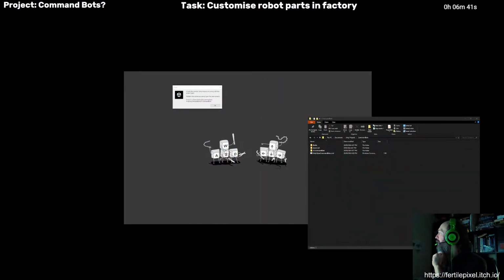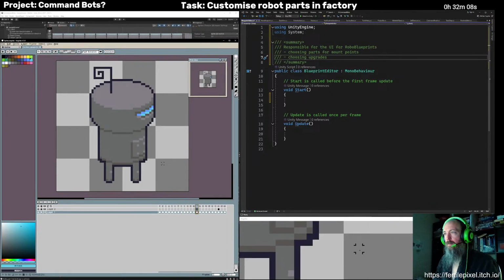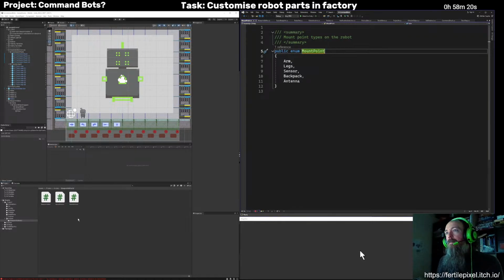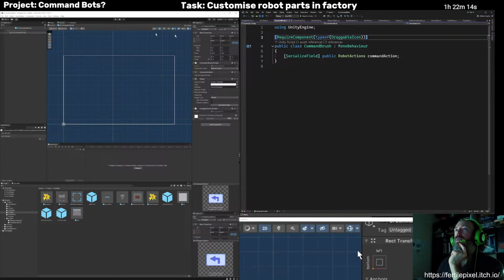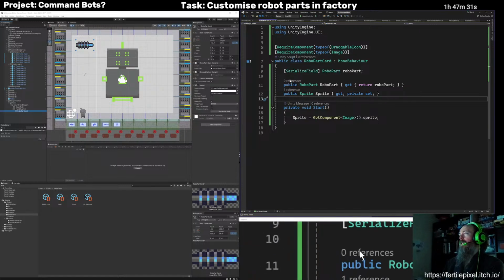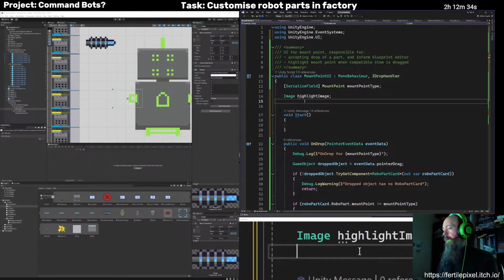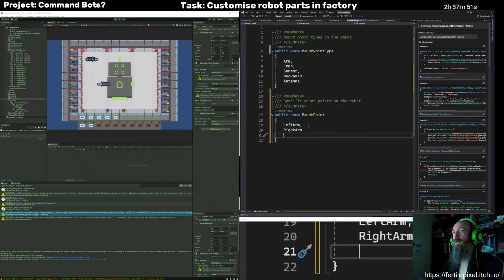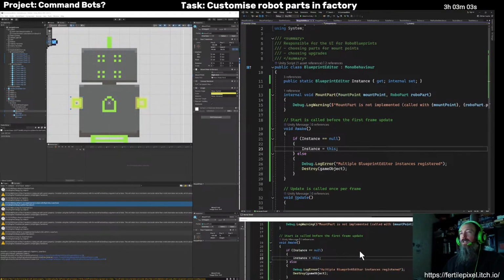Robot game - Unity C# Dev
Live coding a robot game. Needs more bars! 🤔🤔